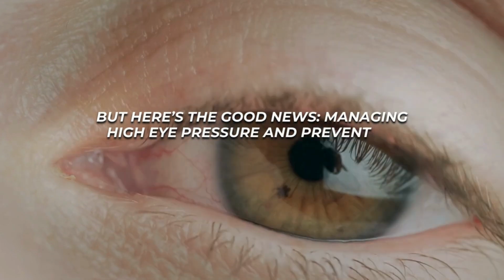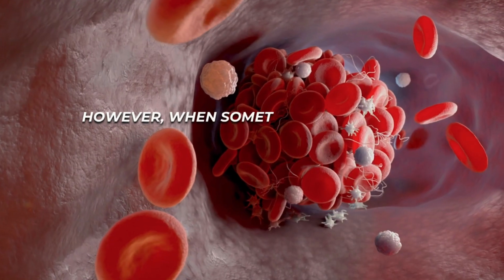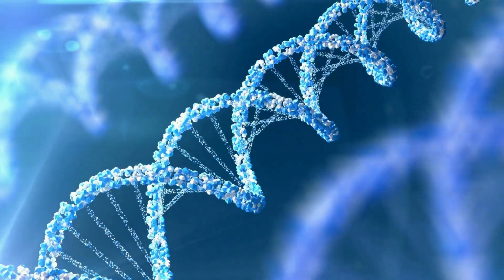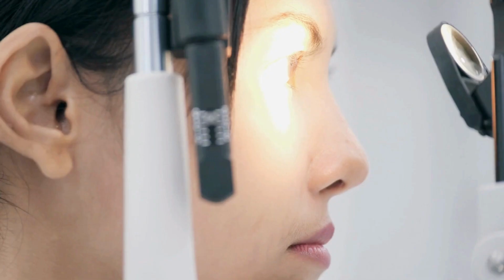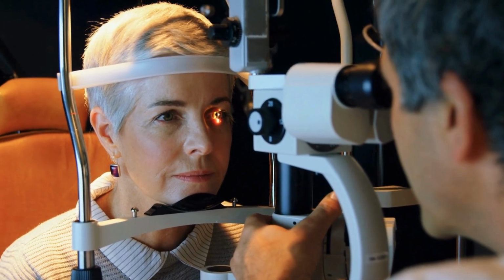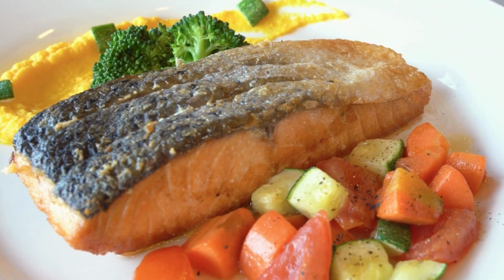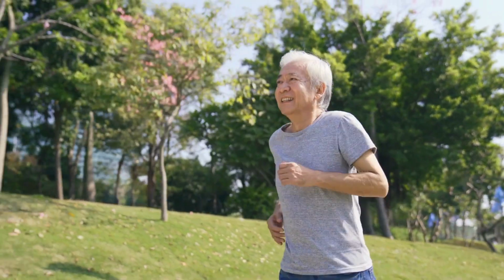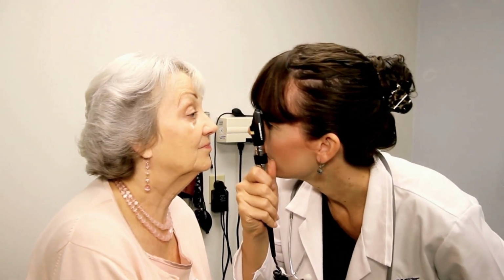Glaucoma and Blindness: The Importance of EYE PRESSURE Management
👁️ Is Your Vision at Risk? 🤔

Did you know that glaucoma is a leading cause of blindness—and it can sneak up on you without warning? The surprising truth is that your eye pressure plays a huge role in this, and the good news is, it’s something you can manage! 🌟

In this video, we dive into how high eye pressure affects your sight, why managing it is crucial, and how early detection can save your vision for life. Learn about the best treatments, eye exams, and lifestyle changes you can start today!

👍 Like this video and share it with someone who needs to know.

⚠️ Legal Notice:

The information and tips provided on About Health are designed to inform and support your overall well-being 🌟. However, these tips are not a substitute for professional medical advice, diagnosis, or treatment 🚫. We strongly advise you to consult with a qualified healthcare professional before making any significant changes to your health routine or lifestyle 🩺. Your health is our priority, and professional guidance is essential for your safety ❤️.